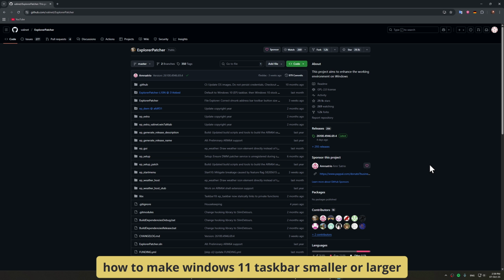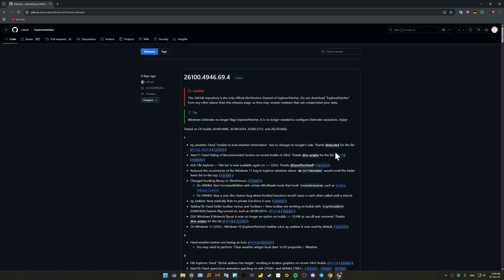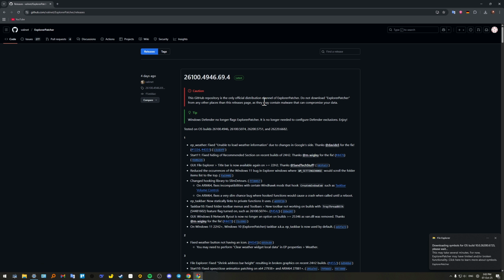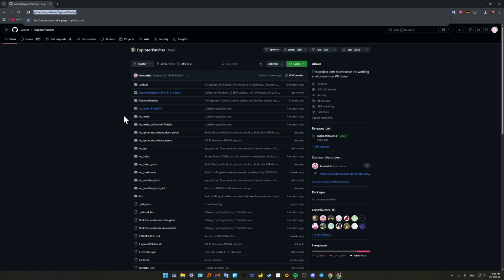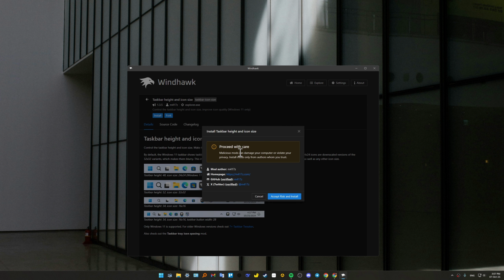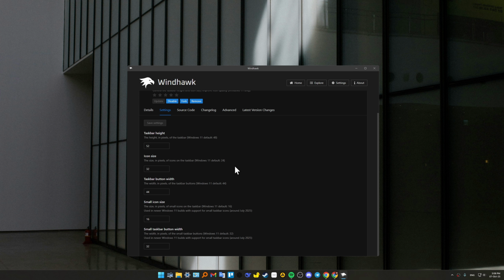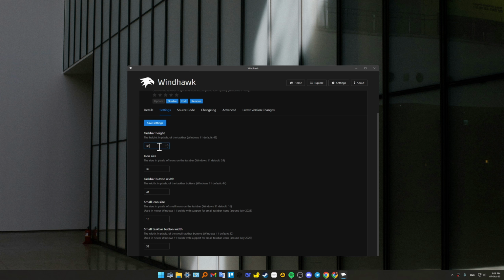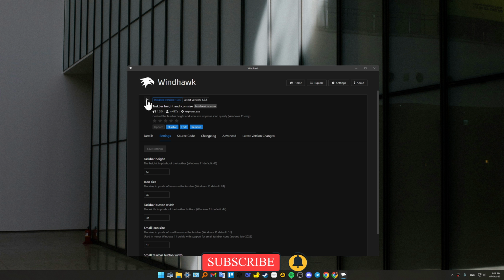How To Make Windows 11 Taskbar Smaller or Larger (Best Method)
In this video, we'll explore how to achieve deep windows 11 customization, specifically focusing on taskbar customization. Follow along with this windows tutorial to customize taskbar and make the most of your microsoft windows experience. Enjoy!